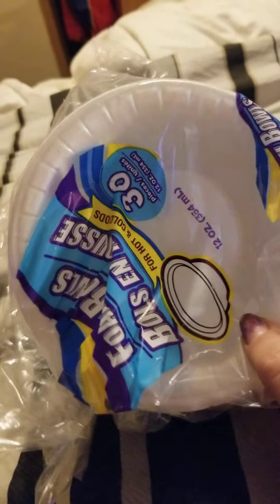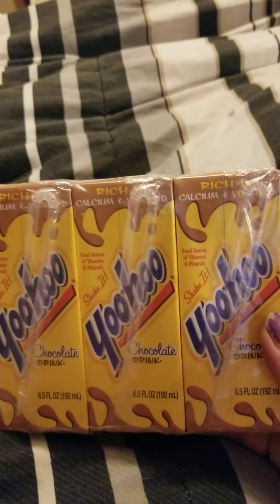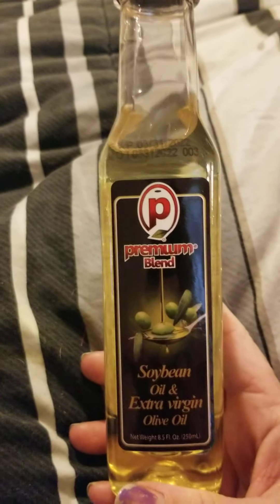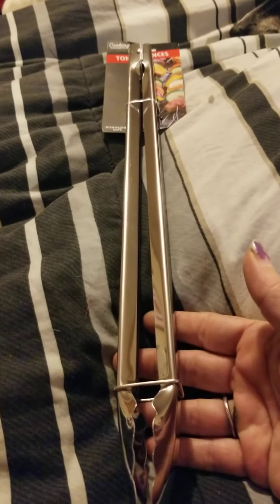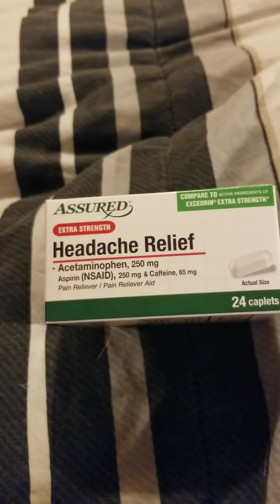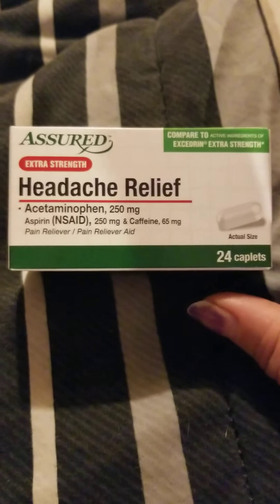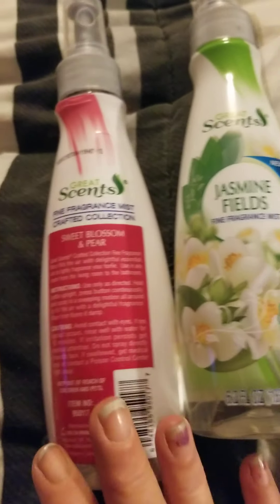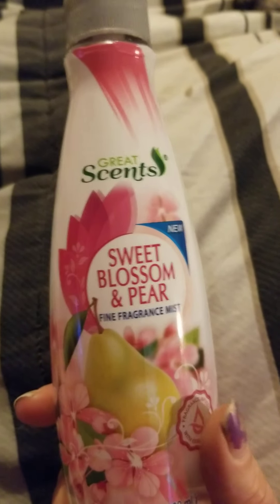Dollar tee haul 4/28/20